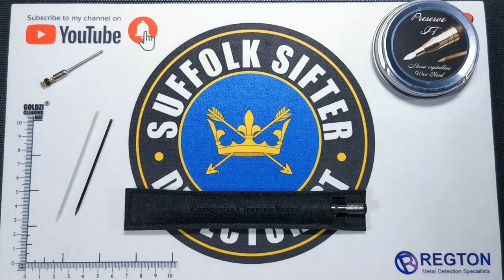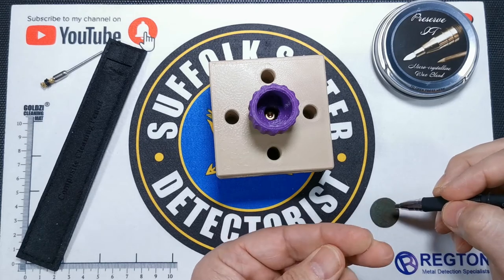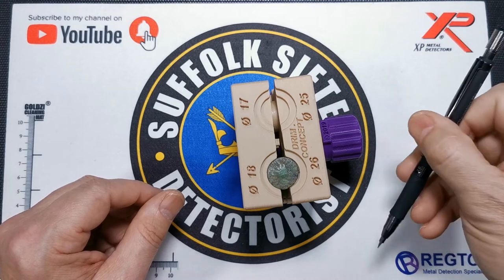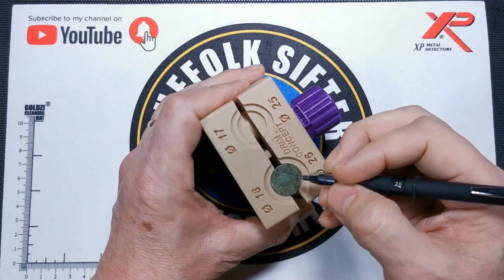Suffolk Sifter - Detectorist | Composite Cleaning Pencil | Test & Review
In this video I try out a Composite Cleaning Pencil to clean an old Roman coin. This is my first attempt at coin cleaning, wish me well and tell me if I am not doing it right. A beginners guide to cleaning old coins Sifter style.

Suffolk Sifter - Detectorist is a participant in the Amazon Services LLC Associates Program, an affiliate advertising program designed to provide a means for sites to earn advertising fees by advertising and linking to amazon.co.uk